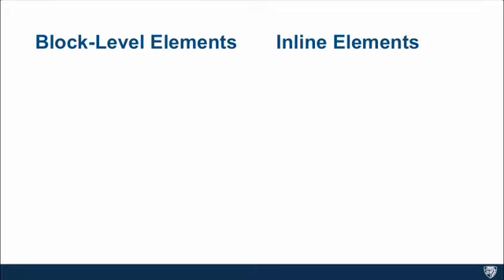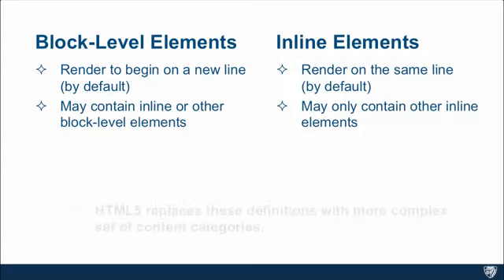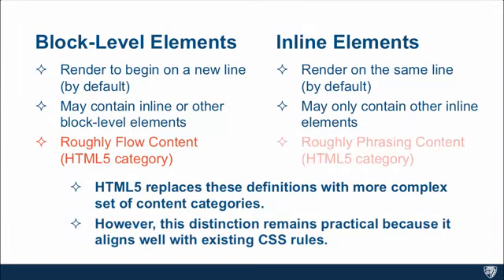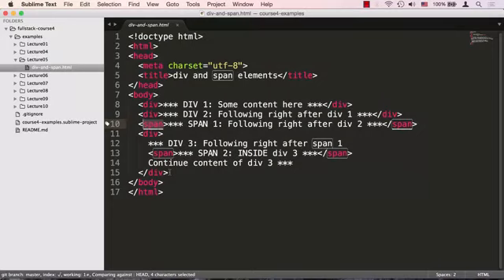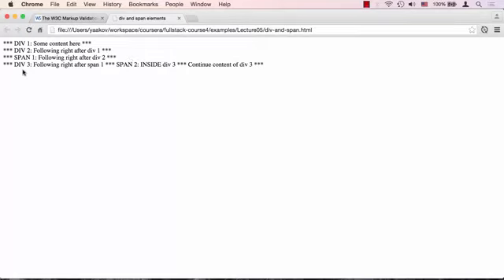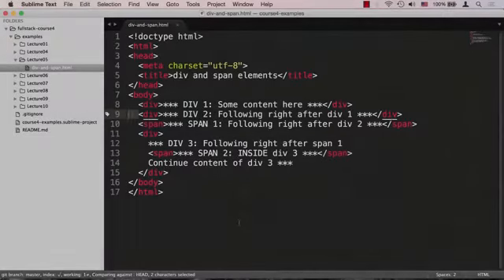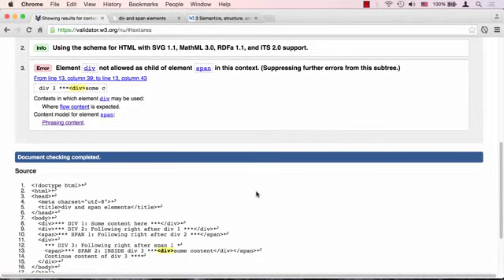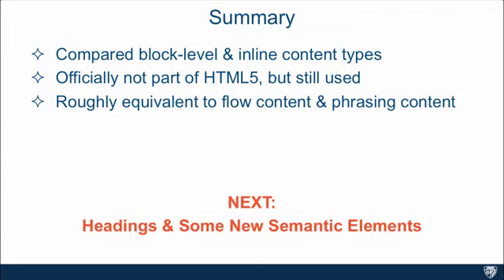Lecture 12 HTML Content Models HTML, CSS, and Javascript for Web Developers